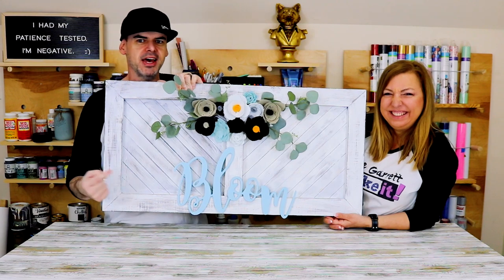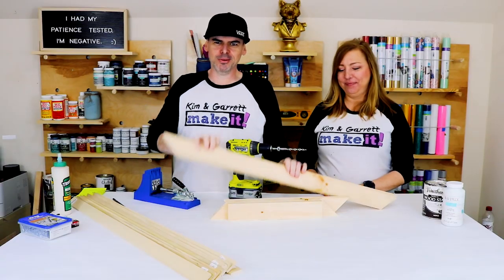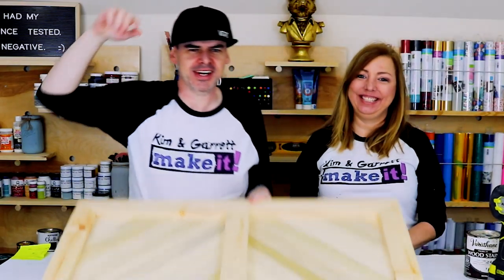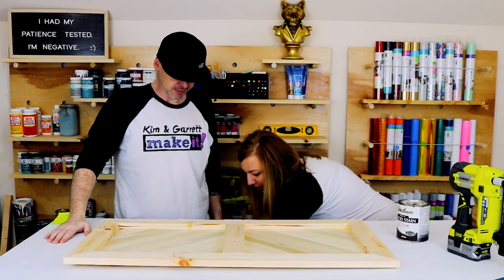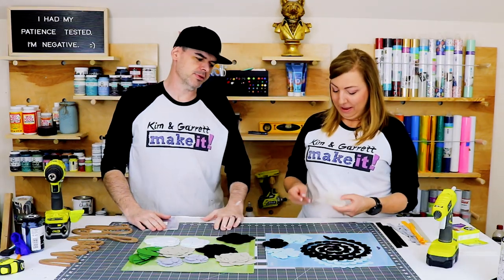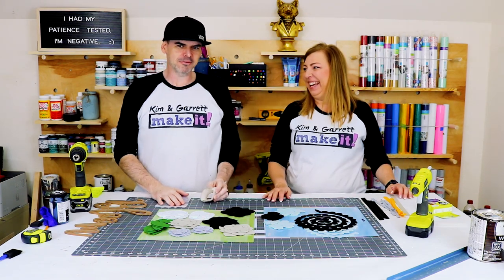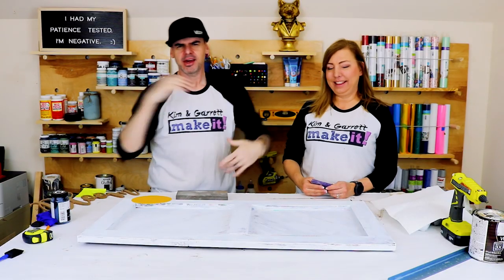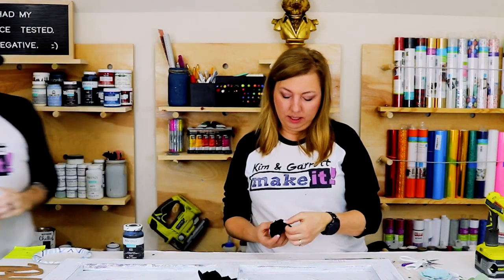DIY Farmhouse Shutter Wall Decor Felt Flower Spring Sign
It's almost Spring!  To help rush in the the new season we created a bright new accent for our kitchen!  We created this farmhouse shutter wall decor and added a bright blue 'Bloom'.  We accented it with matching felt flowers and Voila, its Spring!  And, I think it worked!  It was almost 80 degrees in Virginia today!  Come watch us make our own shutter wall decor and help us Welcome Spring!

Kreg Jig